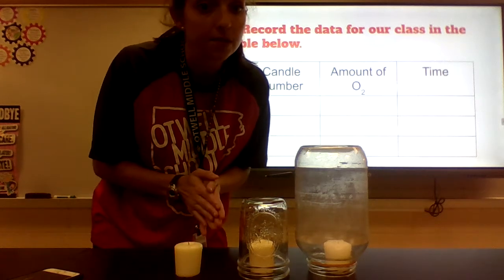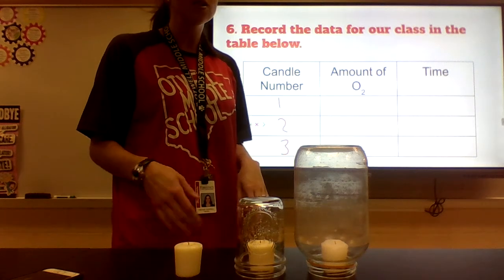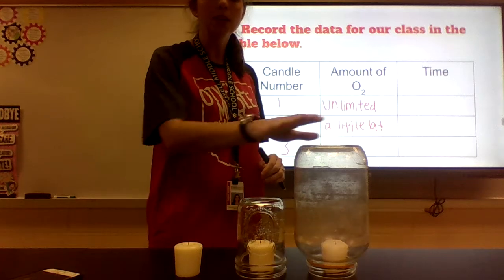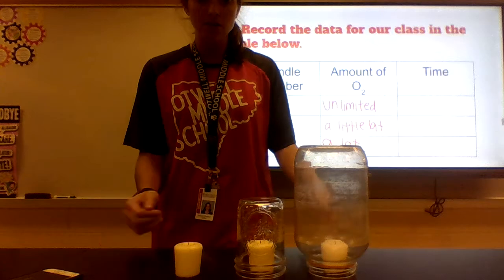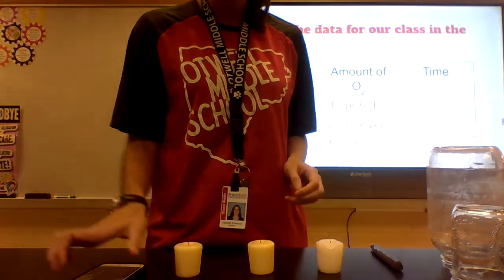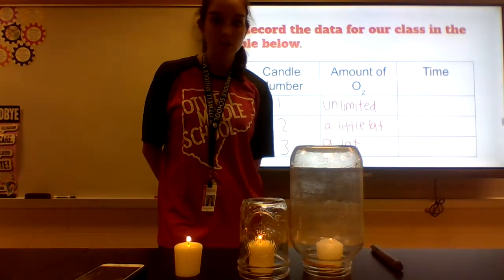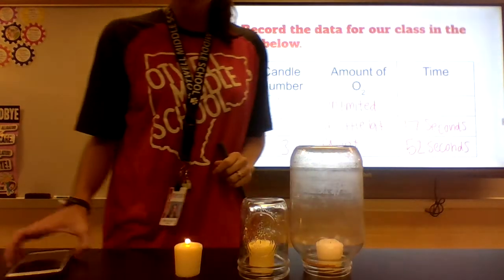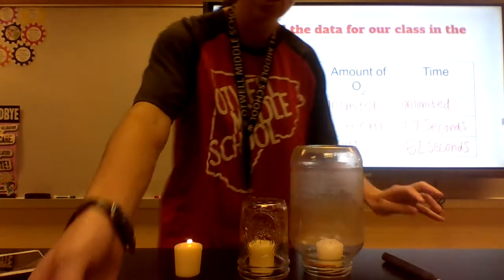Experiment Candle Lab